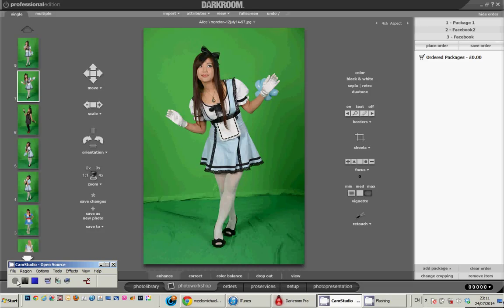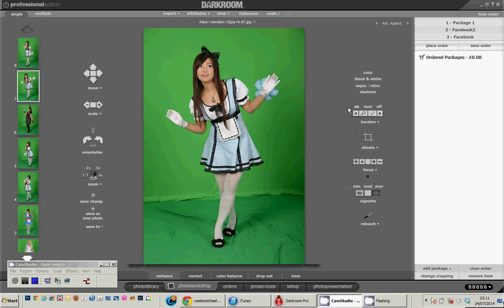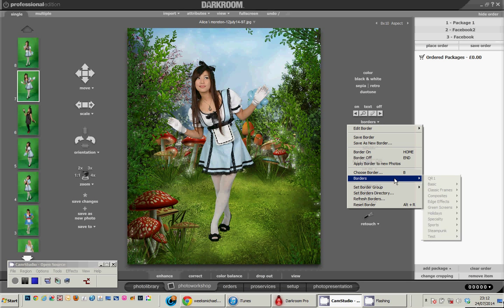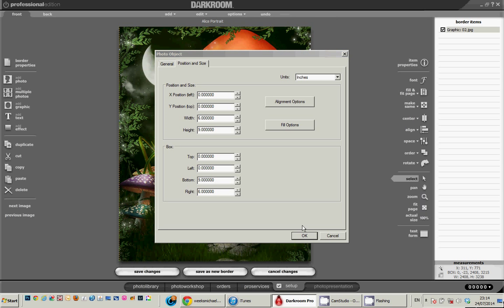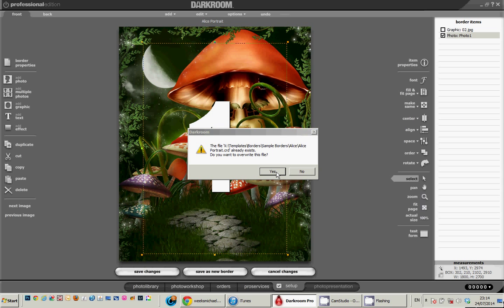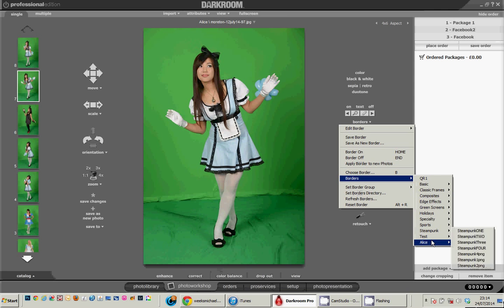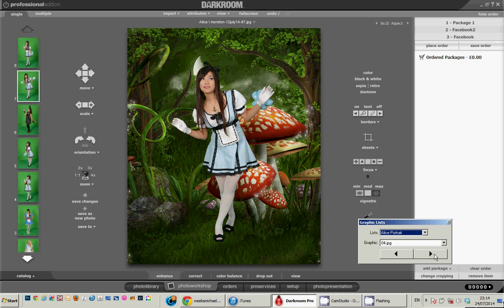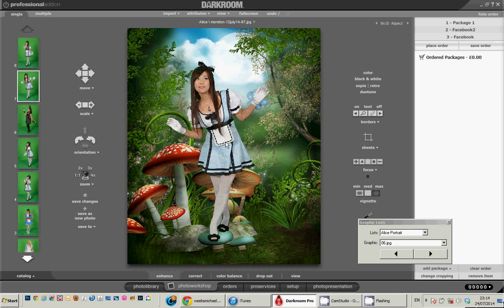DarkRoom 9.2 GreenScreen Speeding Up Processing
DarkRoom 9.2 GreenScreen has an improved algorithm and coupled with this little feature it will speed up your workflow. This is a really efficient way to work - I am a working event photographer and my site is